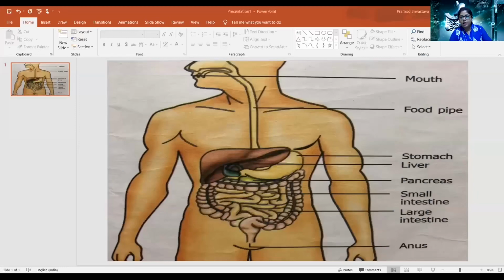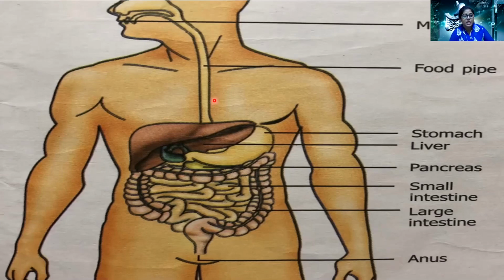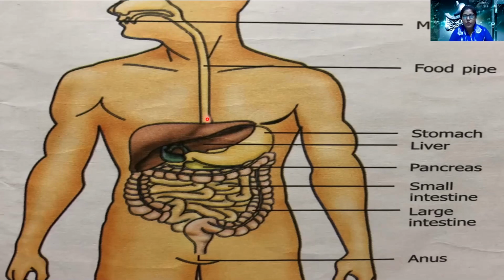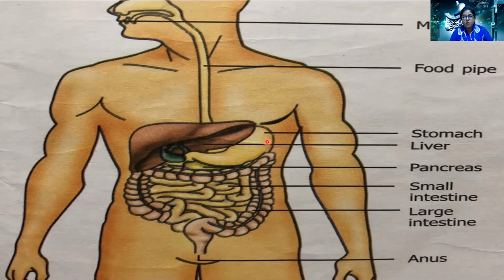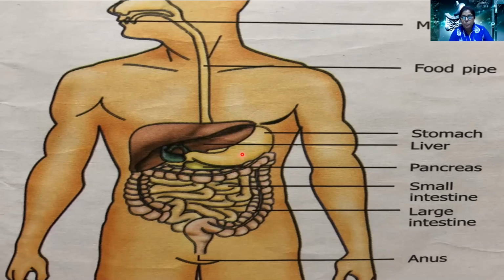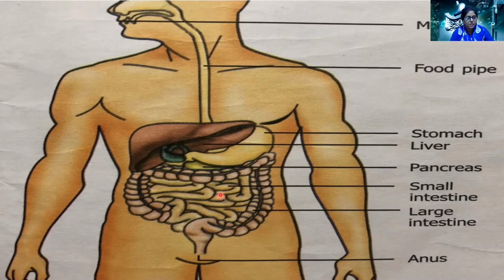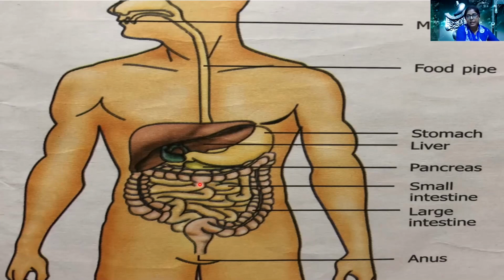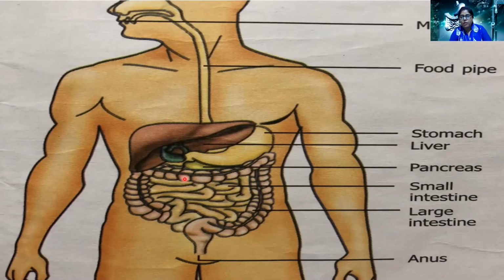Human digestive system II By-Ritu Srivastava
Hi everyone! Here is my new video on Human Digestive System. In this video, I have explained about the journey of the Digestive System in our body. The different body parts which are involved in the digestive process are also discussed. Watch it and enjoy it.

If you like the video then give this video a big thumbs up.